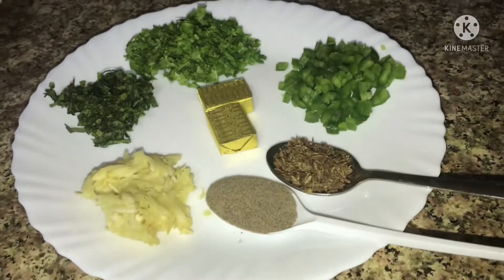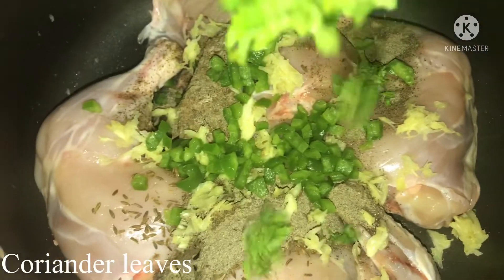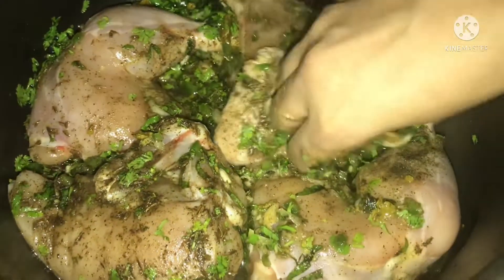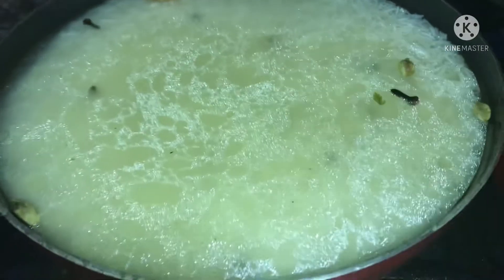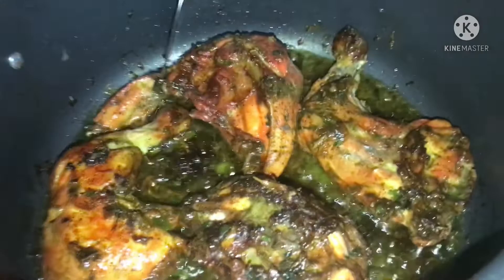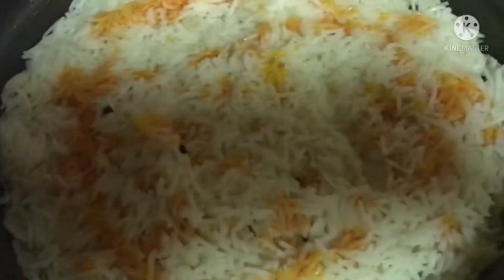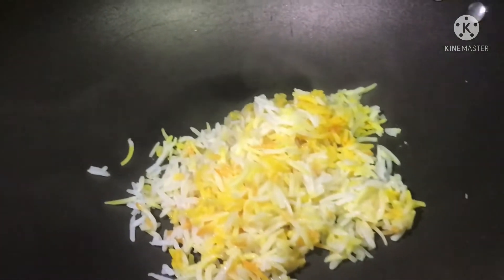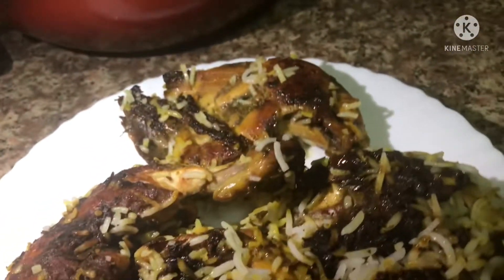CHICKEN MANDI| Restaurant style |Chicken Mandi recipes in Malayalam| fayha’s World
Mandi Recipes in Malayalam.try it.
This is Very tasty and easy to cook .Each and every stages for preparation  were explained and recipes given in sub tittle.How to make easy Arabic mandi with ingredients available at home.It is simple .